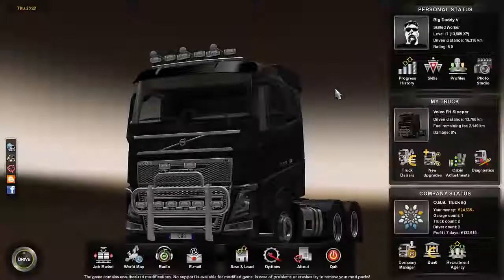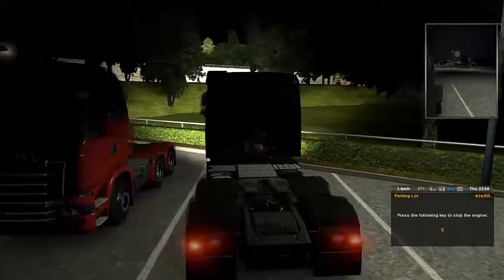Euro Truck 2 The Return! - Ep. 57-A : Ramblings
From Monster Trucks to..uhhh.. Stuff. I'm talking all over the place on this one.